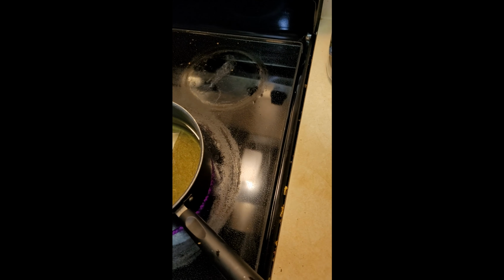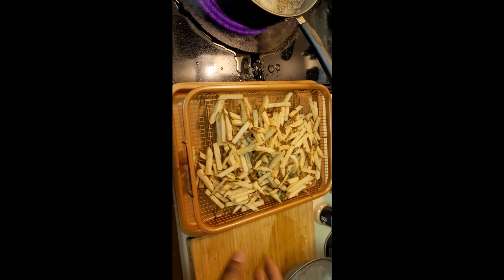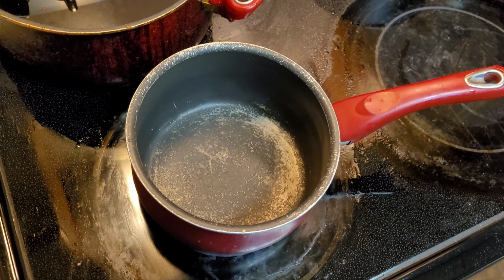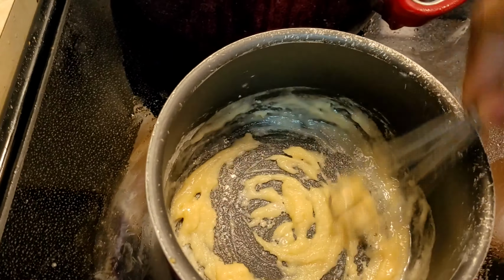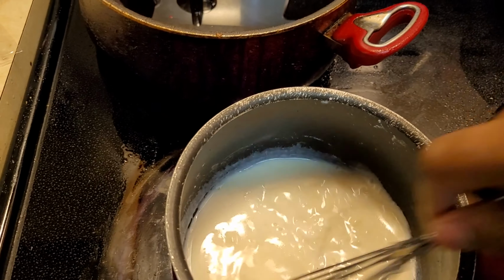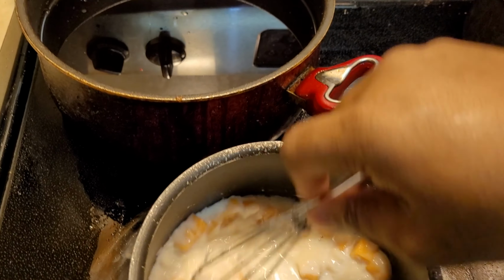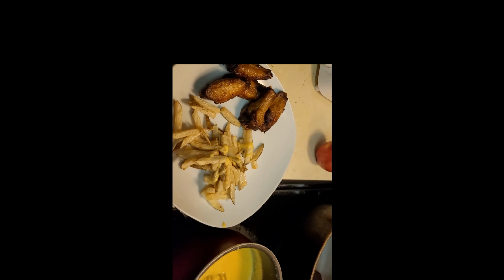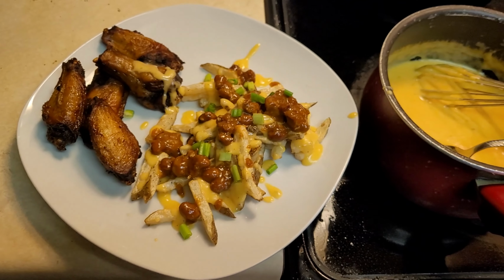Cook It Up: Chili Cheese Fries, Cheese sauce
Come along as I give you the key to some delicious chili cheese fries for any occasion!